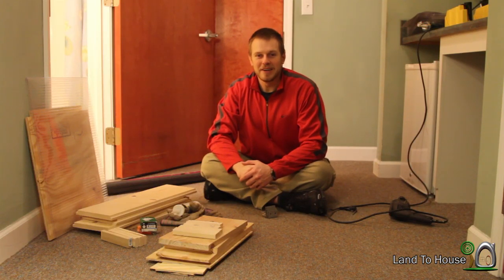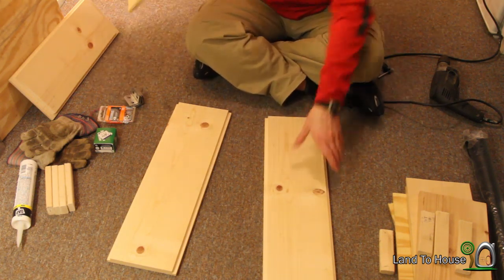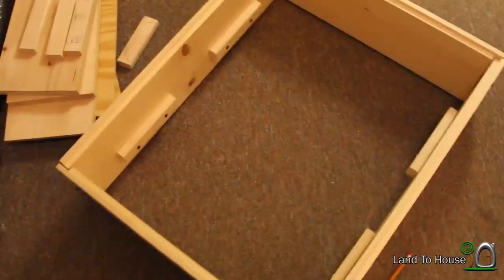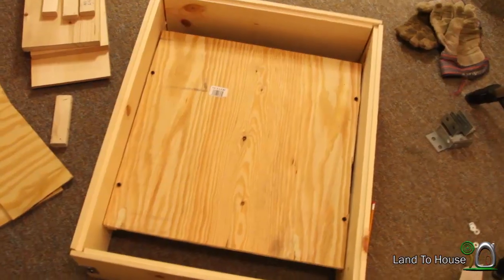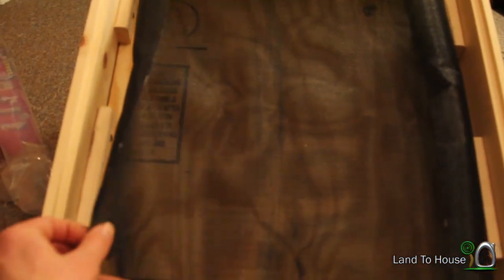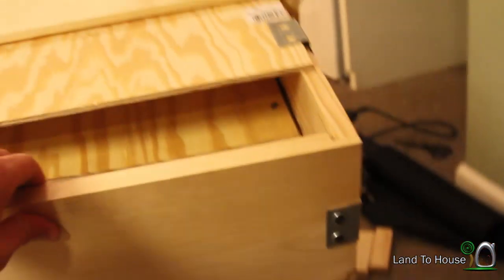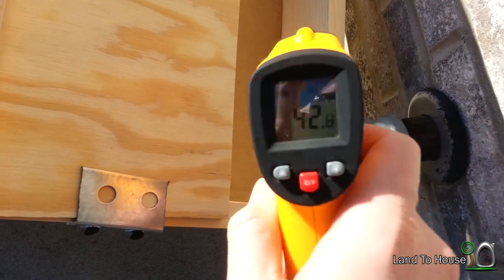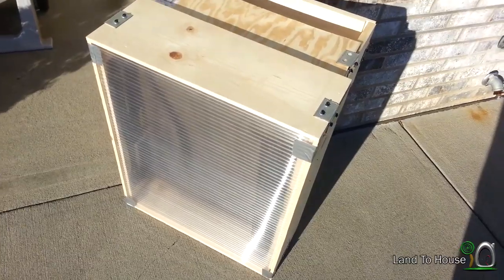Passive Solar Heater Test 1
I construct a box that will be used to heat a small room without the use of electricity or gas. The sun heats the inside of the top chamber of the box and warmed air goes into the house. ... This is just a test.

When testing is finished I will post an ebook with build instructions...